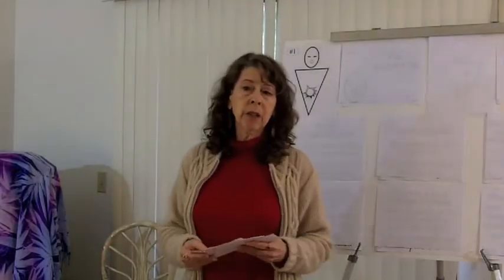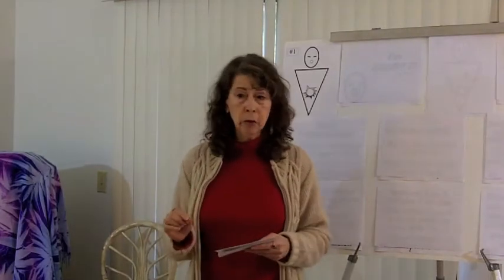What Are Limiting Decisions and Emotional Triggers? Jane Ilene Cohen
- In this workshop you will learn

~ An empowering process for diffusing the emotional triggers that lead to conflict and leave you feeling dis-empowered, upset or wronged by others.

~ How to get conscious of what your unconscious mind is doing that is undermining you

~ How to get to the heart of what is causing you to be triggered

~ How to regain your center

This enables you to be in constructive dialogue with others, bringing clarity and connection, rather than escalating conflict.

Jane is an Intuitive & Transformational Counselor, Teacher and Author, and a Neuro Linguistic Programming (NLP) & TimeLine Master Practitioner.  She has had a private counseling practice since 1995, currently in Encinitas, CA, where she works with individuals, couples and families, and facilitates groups and workshops.  She is the founder of the "Life is Meant to Work" thought system, as well as a Spirituality & Relationship cast member of the "Living Consciously" cable TV show.  Jane has written numerous articles, many of which have been published in hard copy and on-line magazines and anthologies.

Jane has consciously been on a spiritual path since 1970, and her life's passion is participating in the human evolutionary process.  Her individual sessions with clients combine the powerful NLP TimeLine process (which works with the building blocks of how experience is formed), with her intuitive and empathic skills, as well as the very positive "Life is Meant to Work" thought system, to facilitate profound life change.